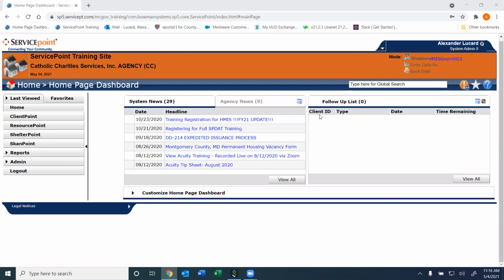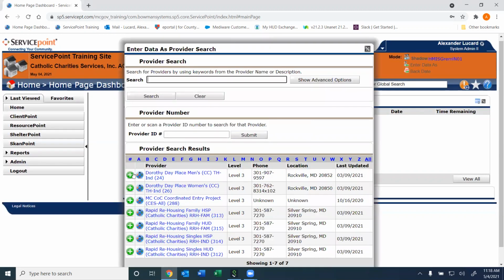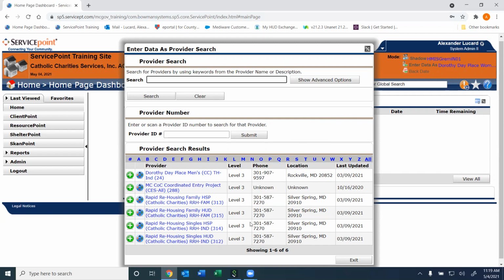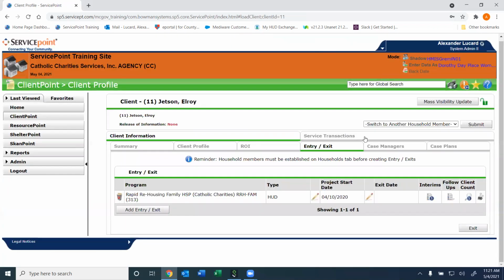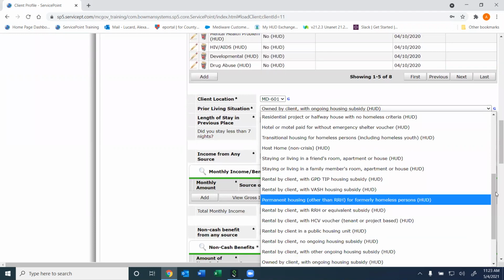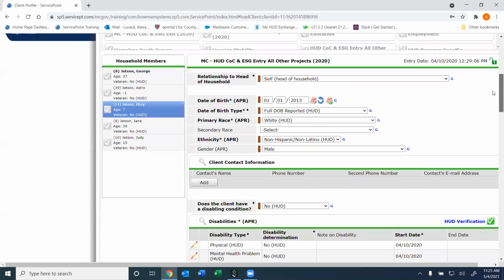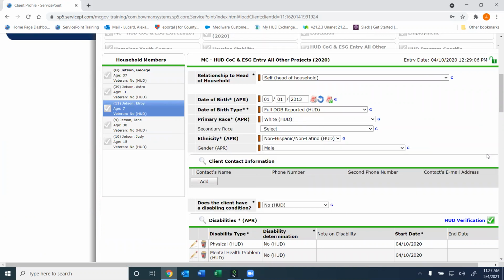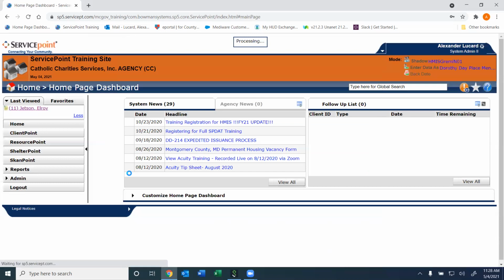MD 601 - Enter Data As Training